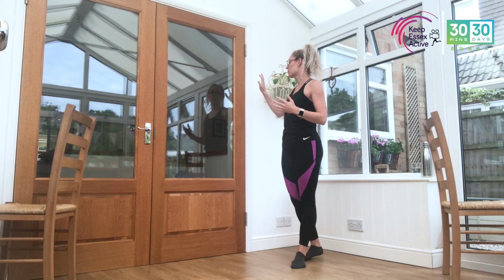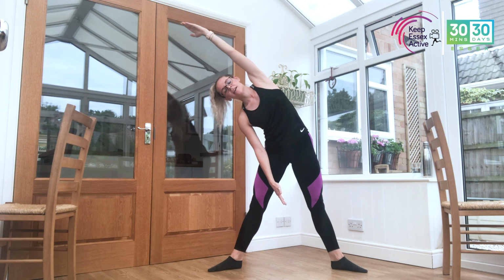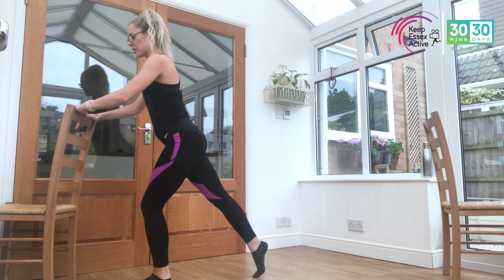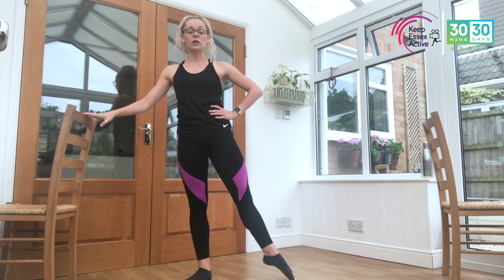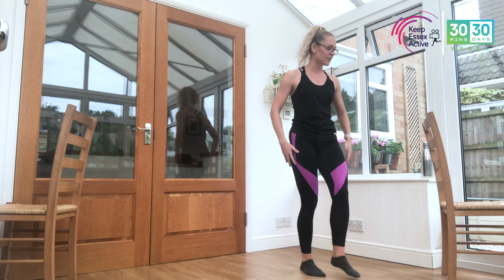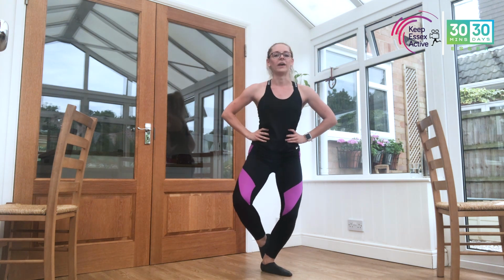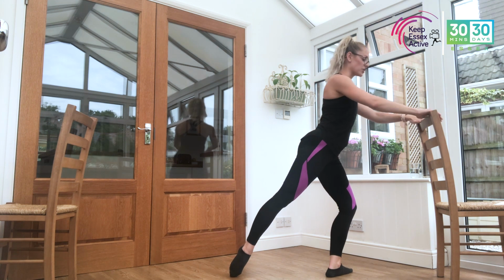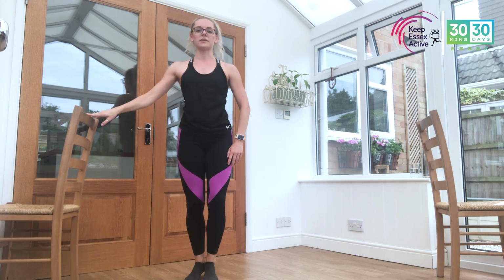30 Minute Basic Barre | Work Out with Amelia | Session 2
Street Tag Code: Amelia_EKMB

About Amelia’s class:

Amelia’s Barre sessions will walk you through the basic steps and teach you all the necessary movements. All you’ll need is a little bit of space and something to lean on like a stair banister!

Hear from Amelia:

Hi! I’m Amelia.

I’m a Personal Trainer and Dance Teacher, working with clients 1-2-1 and teaching a variety of styles including Barre Strength – an exercise class that combines ballet and fitness to help you strengthen and stretch, and perhaps even discover new muscles you’ve never felt before!

I’m excited to be able to share my love of fitness and dance for you to try in the comfort of your own home – you don’t even need to have any previous dance experience!

In addition to this, you’ll be able to find extra home workout and meal ideas on my social media pages… please don’t hesitate to get in touch if you would like any more information.